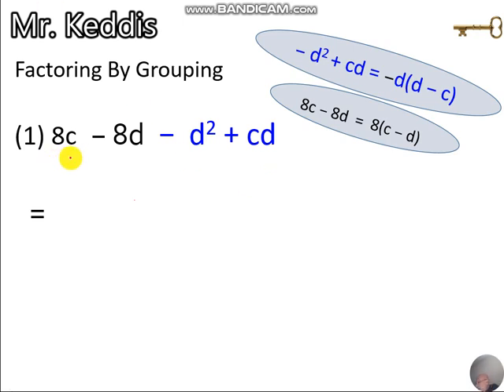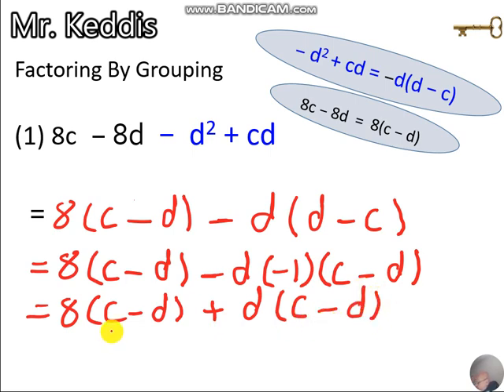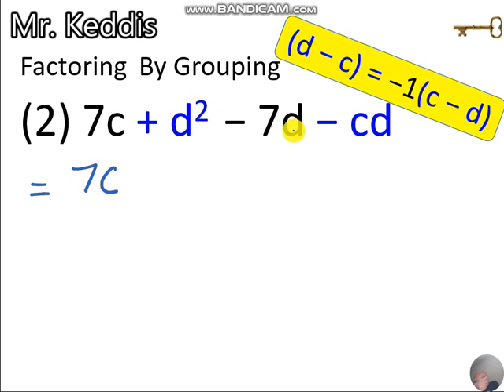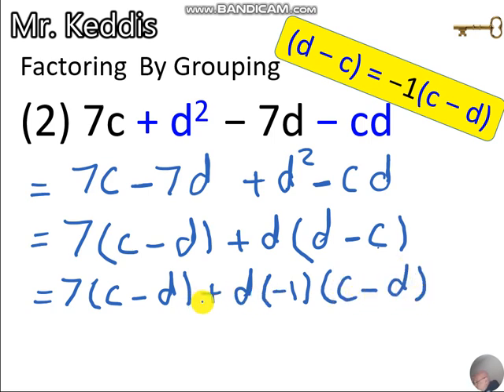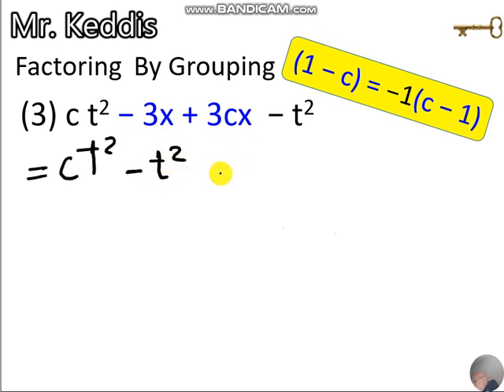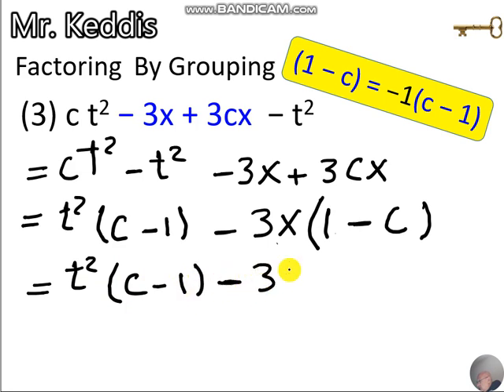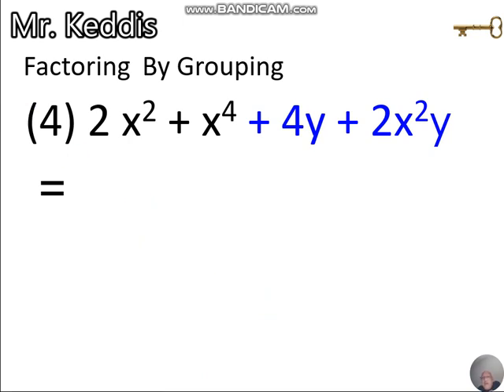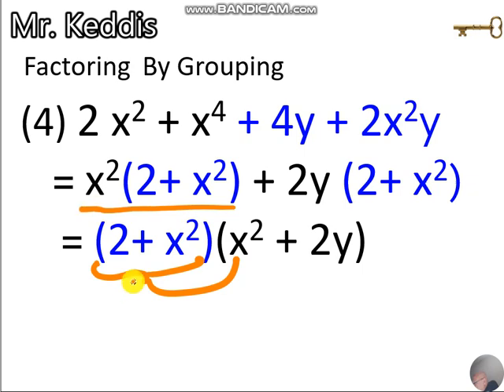(25) Factor By Grouping Polynomials